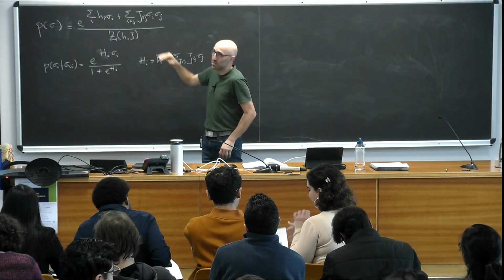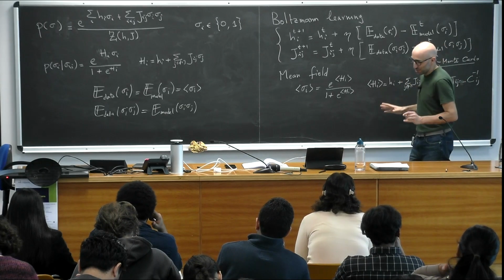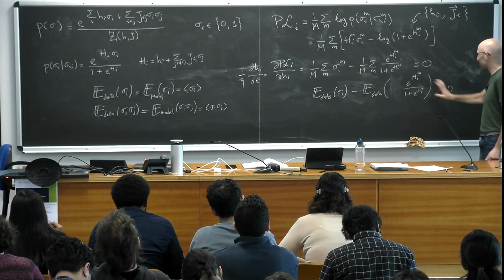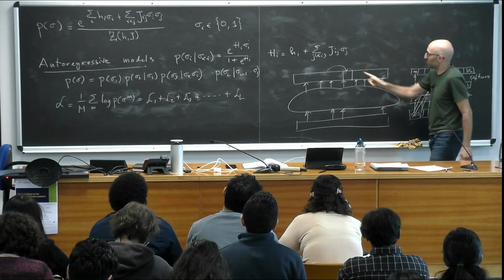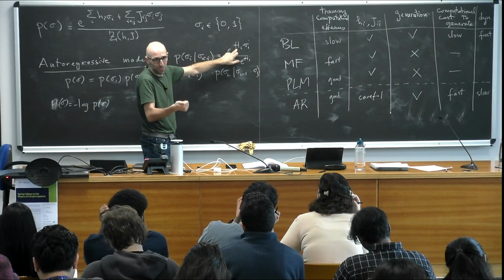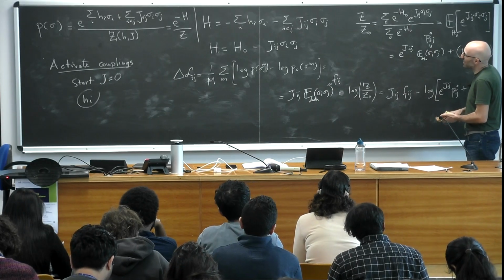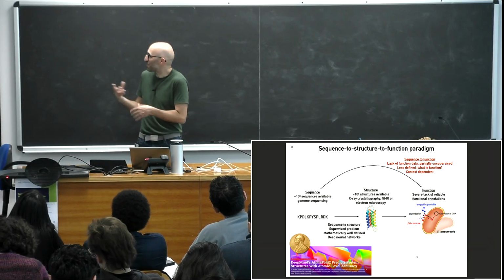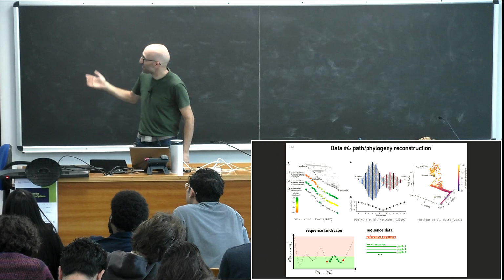From Statistical Physics to Data-Driven modelling in Biology - session 8